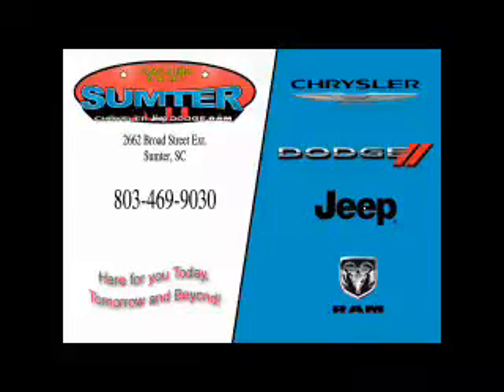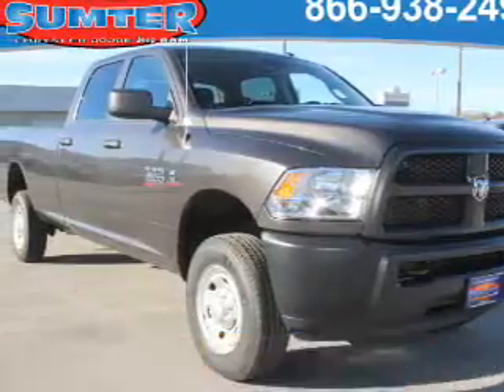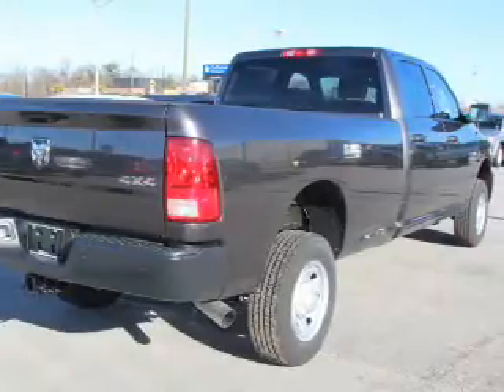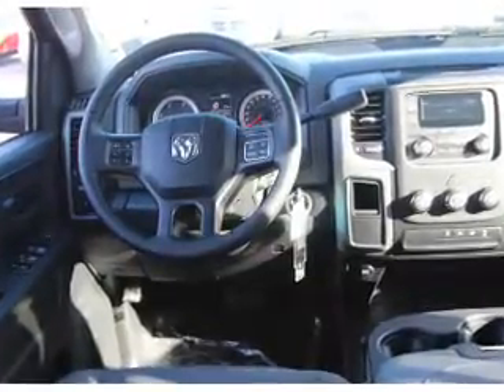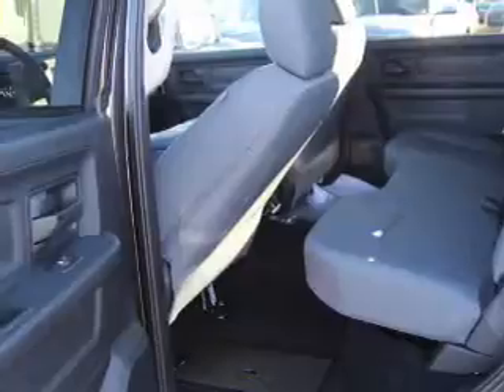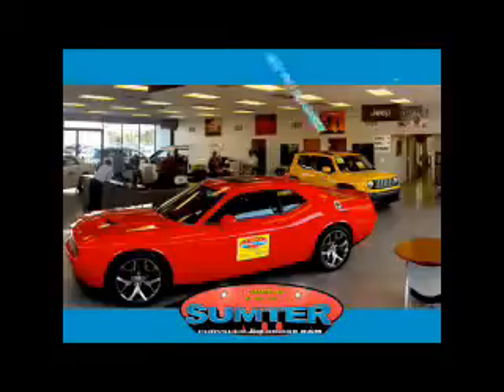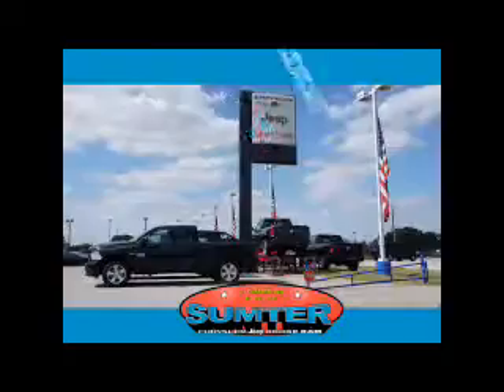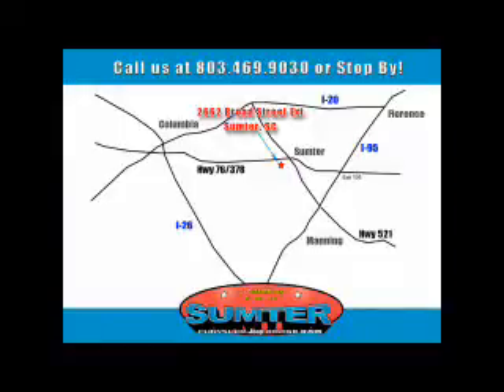2017 RAM 2500 17184 - Sumter SC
Year: 2017
Make: RAM
Model: 2500
Trim: Tradesman
Engine: 6.7 liter 6 Cylindercylinder 4WD
Transmission: 6-Speed Automatic
Color: Granite Crystal Clea
Mileage: 0
Address:
2662 Broad St
Sumter, SC 29150
VIN:3C6UR5HL2HG606353